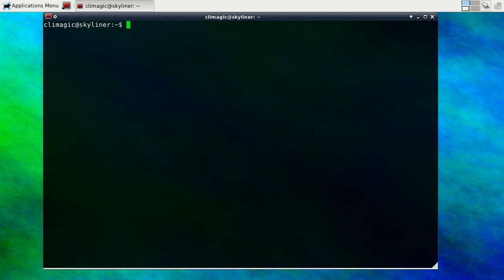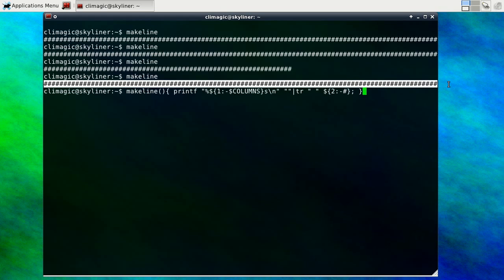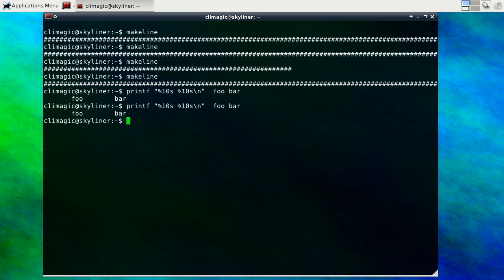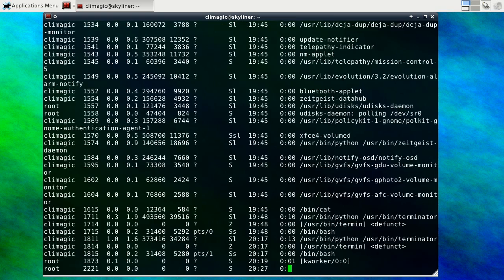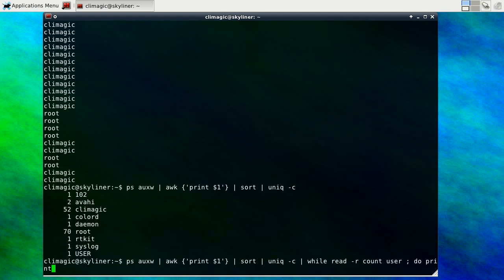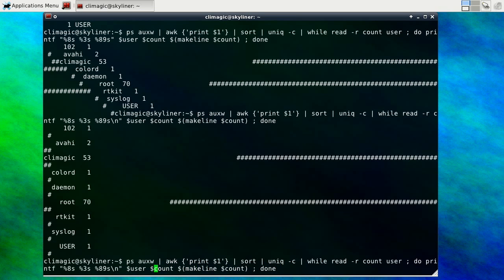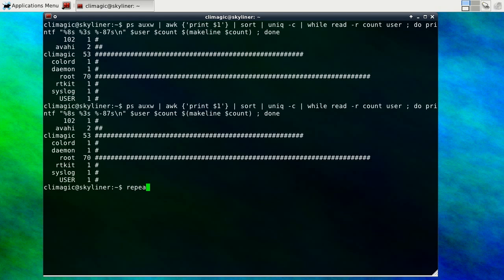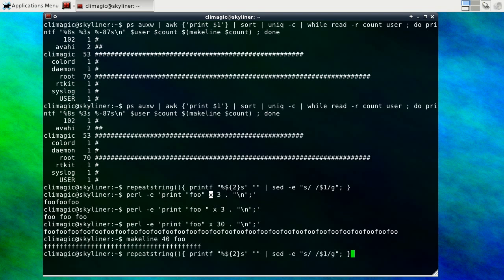makeline and repeatstring functions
This video demonstrates how to make two quick functions for generating simple asciiart and strings in bash.